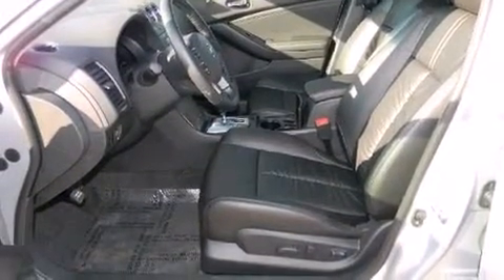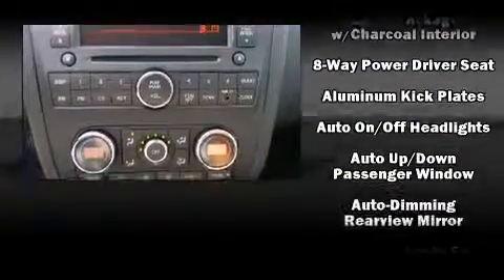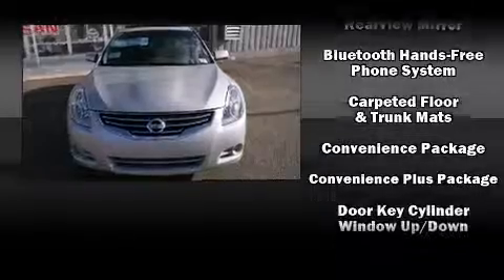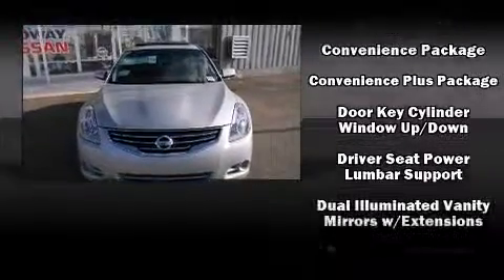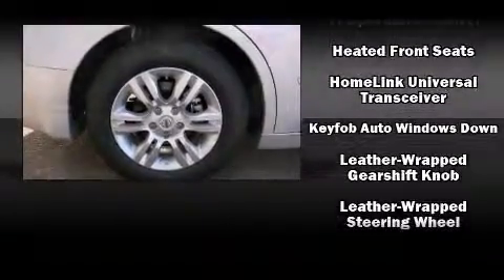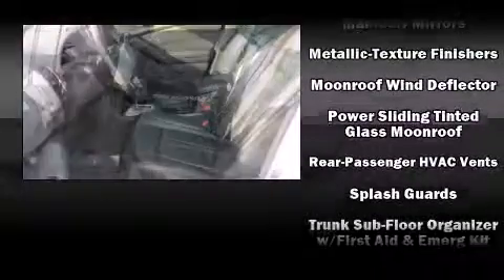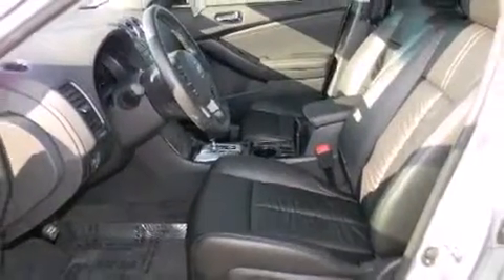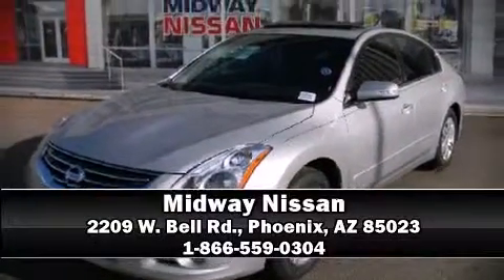2012 Nissan Altima 2.5 S in Phoenix, AZ 85023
Midway Nissan
2209 W. Bell Rd.

Treat yourself to a test drive in the 2012 Nissan Altima. This 4 door sedan offers the features and options for which you've been searching. Smooth gearshifts are achieved thanks to the 2.5 liter 4 cylinder engine, and for added security, dynamic Stability Control supplements the drivetrain. Top features include air conditioning, 1-touch window functionality, a built-in garage door transmitter, an automatic dimming rear-view mirror, telescoping steering wheel, power moon roof, turn signal indicator mirrors, and cruise control. Nissan also prioritized safety and security by including: dual front impact airbags, front SIDE impact airbags, traction control, anti-whiplash front head restraints, a security system, and 4 wheel disc brakes with ABS. Brake assist technology provides extra pressure when applying the brakes. Our experienced sales staff is eager to share its knowledge and enthusiasm with you. They'll work with you to find the right vehicle at a price you can afford. Stop by our dealership or give us a call for more information.